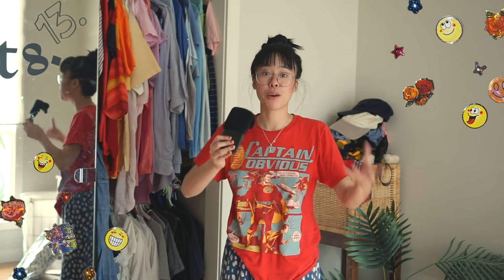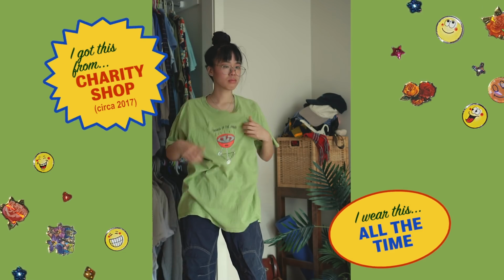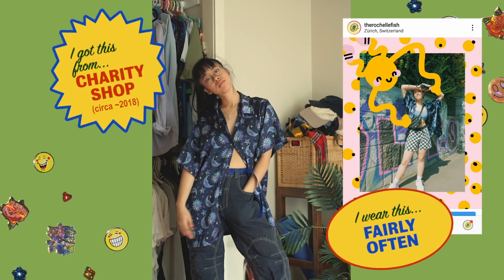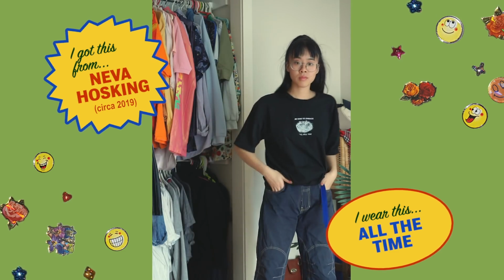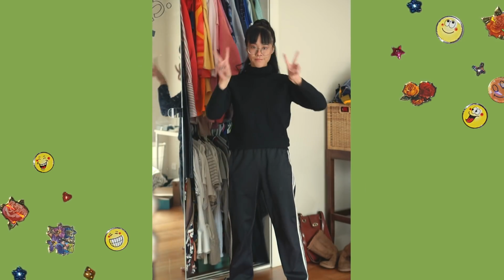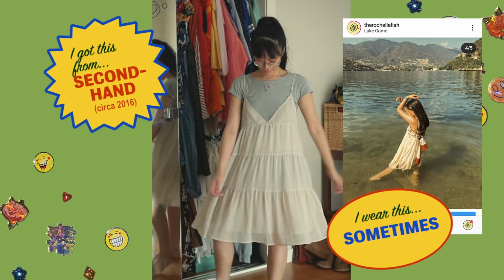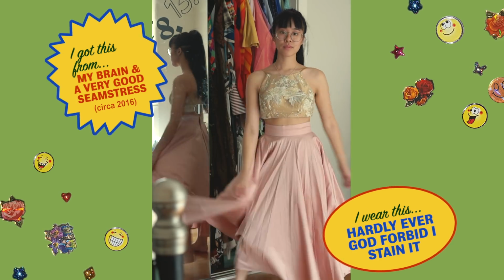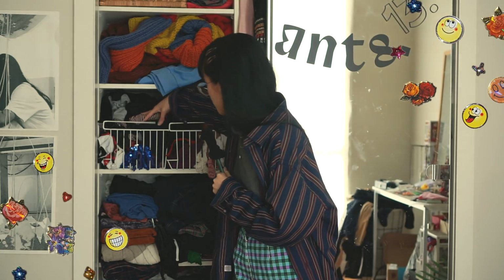trying on everything in my closet* *part one???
ever wonder what the inside of my closet looks like? just as i thought, not really! But today I'm going to take you through my collection of treasures (on the right side of the closet), their stories, my feelings towards my clothes, etc etc! Since my closet is mostly made up of second hand curated goods, hopefully you'll find some inspiration here!

It's easy to forget about hidden gems and how creative you can be with clothing, so making this has definitely made me appreciate what I already have.

Everything's a bit crazy right now but let's hang out for 10 minutes, shall we?

Much love,
☻rochelle